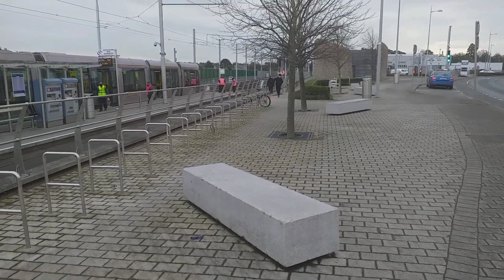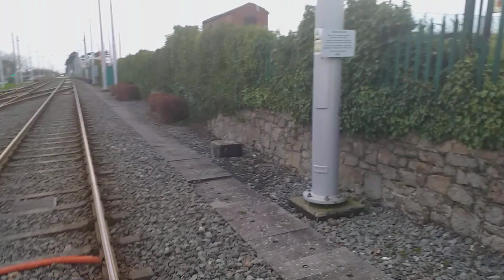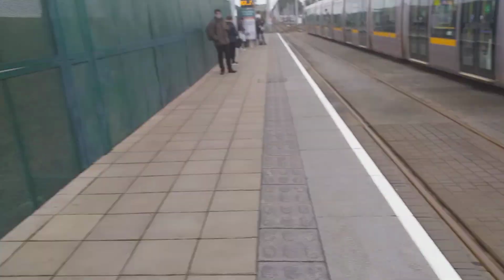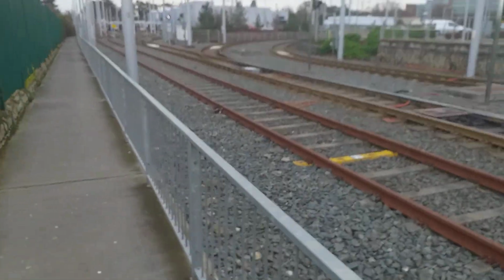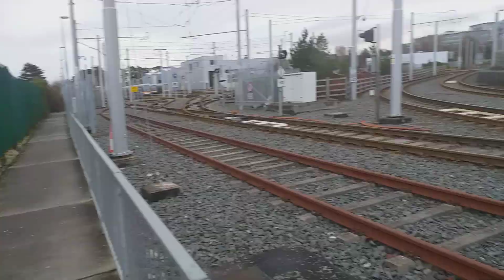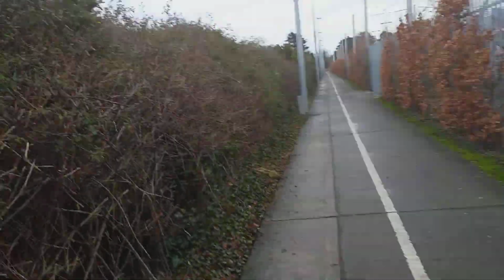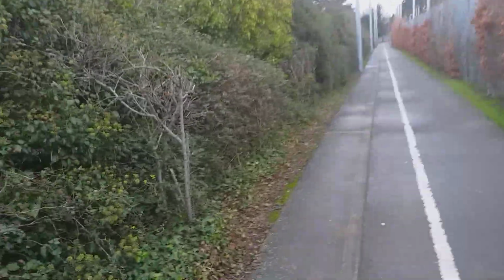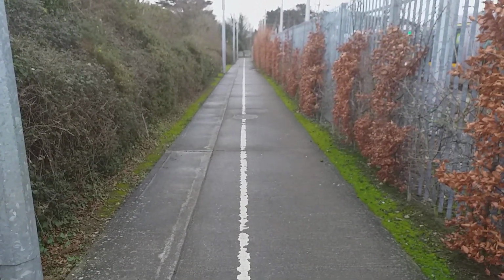Stillorgan Luas station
A talk on Stillorgan Luas station and its past history as a railway line